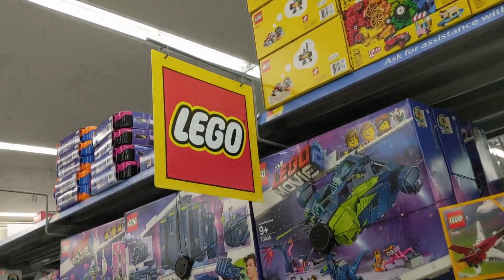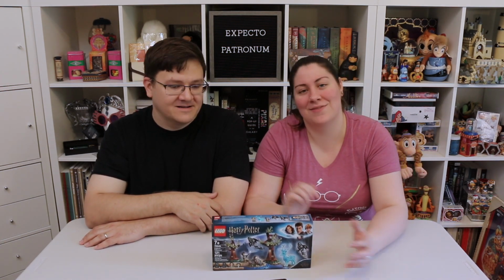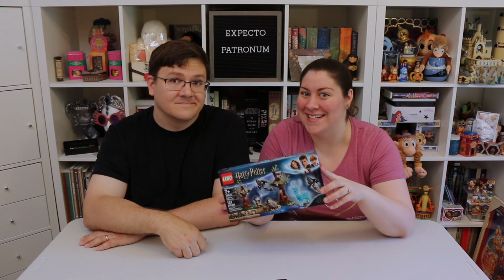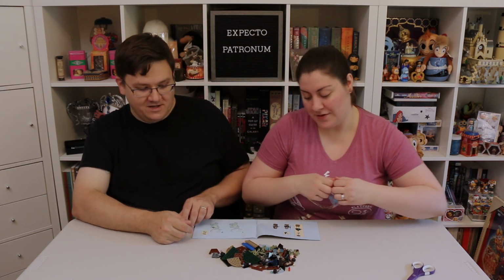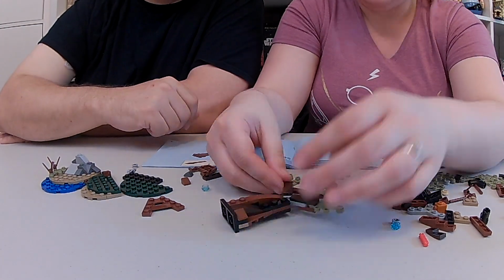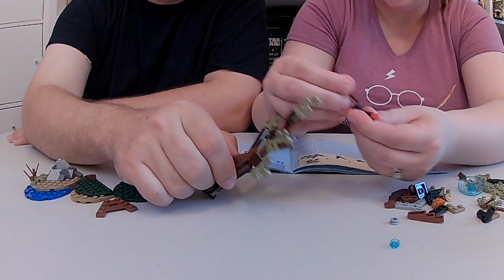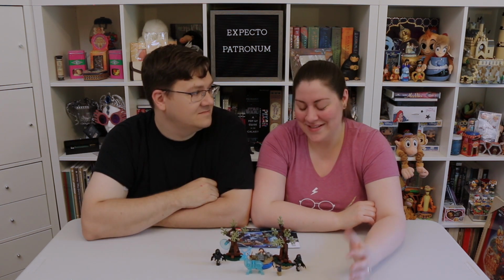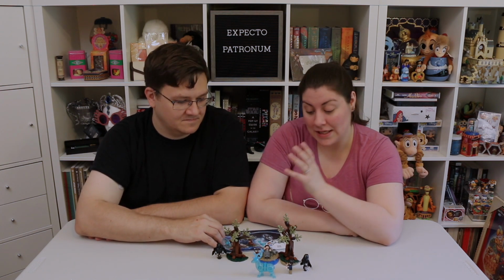LEGO Harry Potter 2019: Expecto Patronum 75945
They're Back!  Lego and the Wizarding World are partnering up again for another wave of sets.  On July 1st, 5 new Lego Harry Potter sets will be released in the US nationwide.  However, William and I were able to get our hands on one of these sets 2 days early and we wanted to share it with you!

In this vlog, we build Expecto Patronum 75945

00:00 Walmart run
01:32 Set Info
03:09 Building
07:46 Review
10:02 Mini Movie Scenes

Song featured is Hedwig's Theme Remix by Virtual Boy